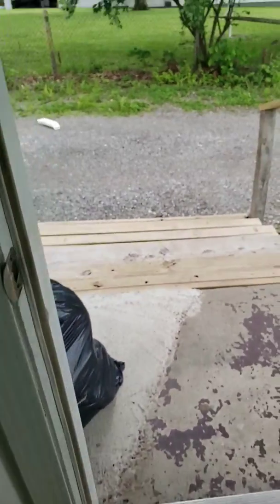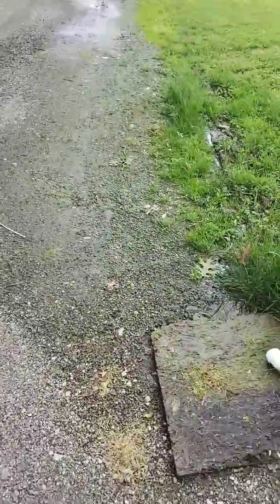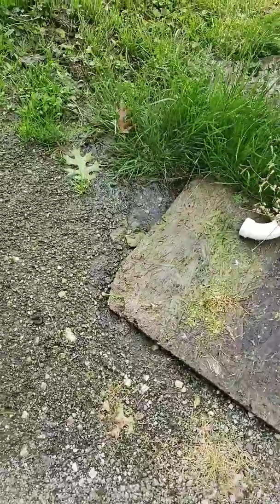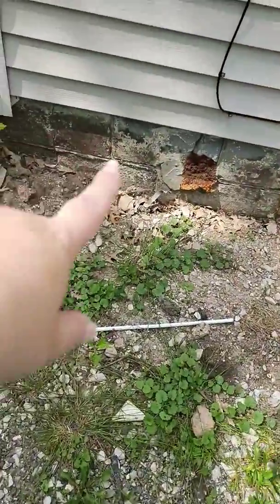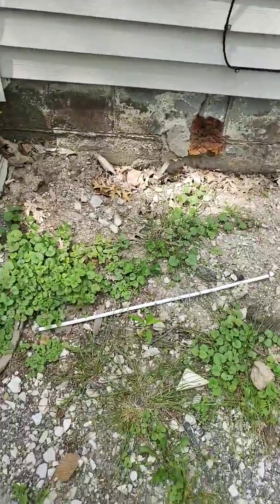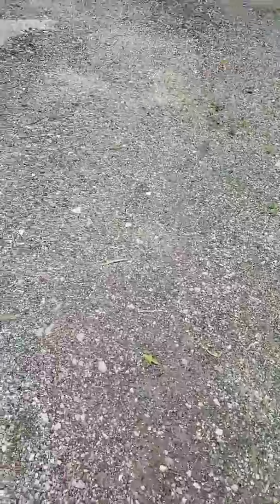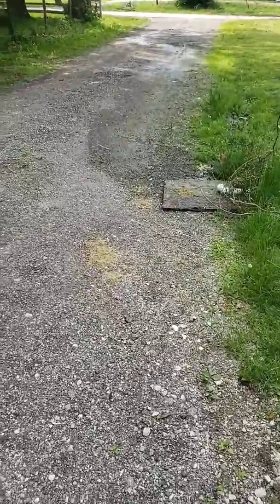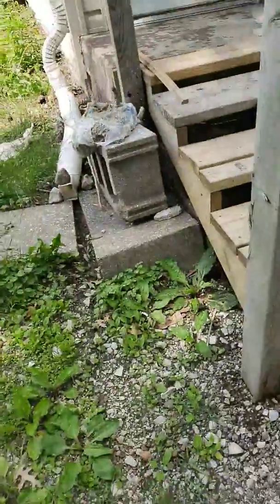Part 3 uncut Basement problems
I do not believe that is from my pump that's what the waters  Is trying to say are you just scene from the video I just did so what do you think please like comment and subscribe